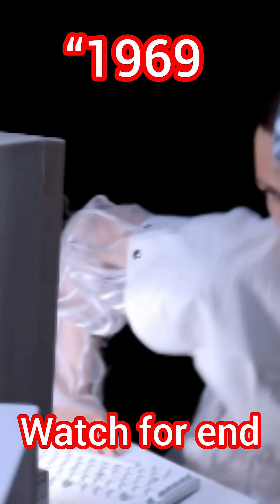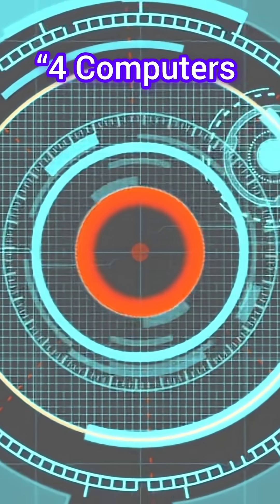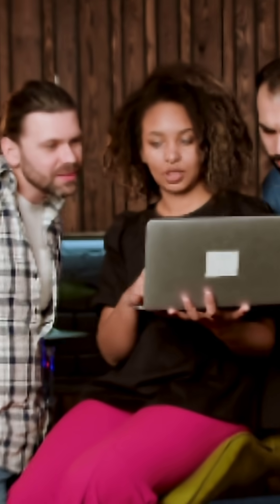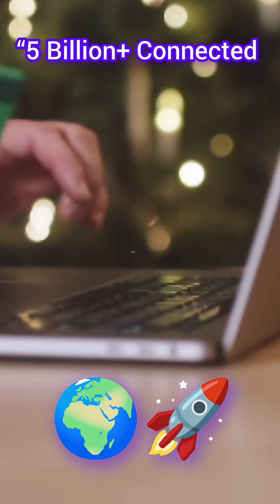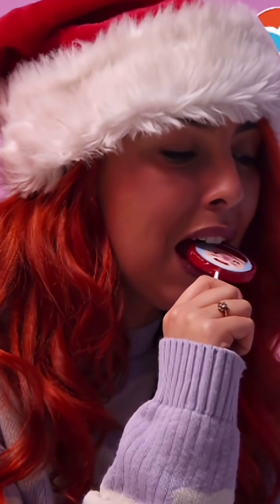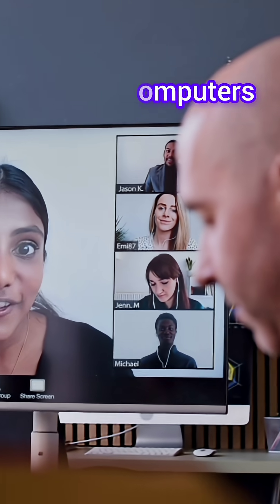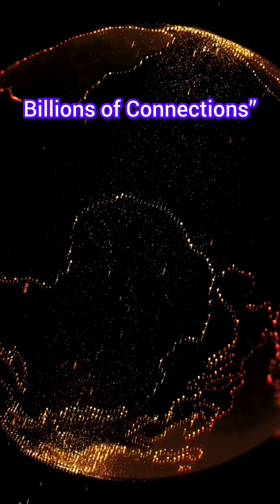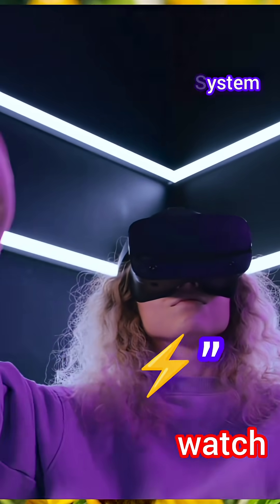🌐 The Rise of the Internet | How the World Got Connecteds#shorts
The Internet didn’t just appear overnight – it was built step by step, starting as a military project, then becoming a tool for scientists, and finally transforming into the global web we use today. 🌐✨

In this short video, discover how the Internet rose from simple connections to the powerful network that now drives our lives, our businesses, and our future. 🚀

👉 Watch till the end to see how the world truly got connected!